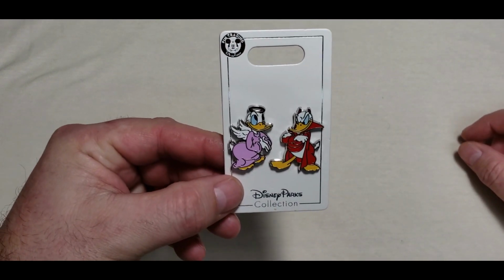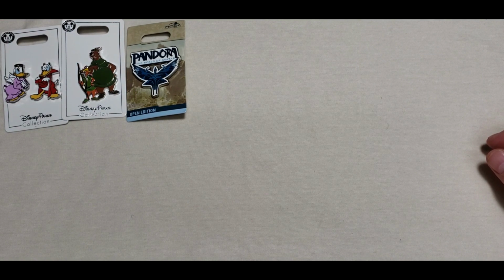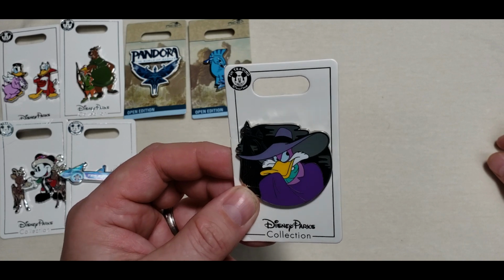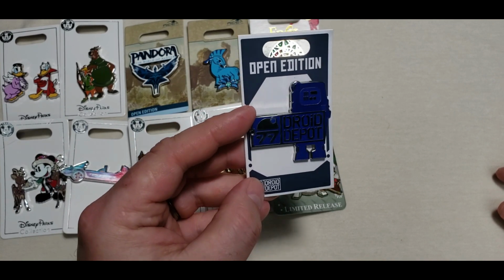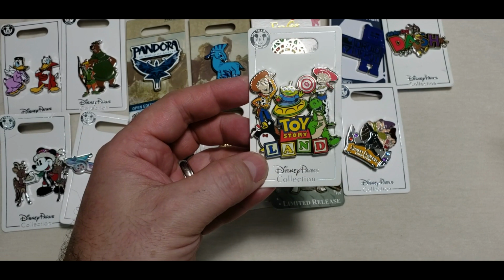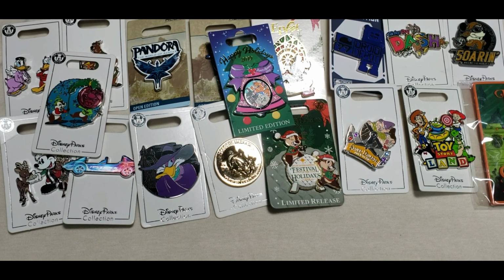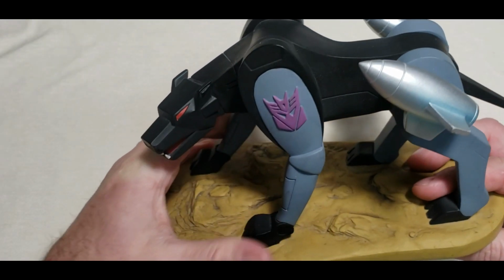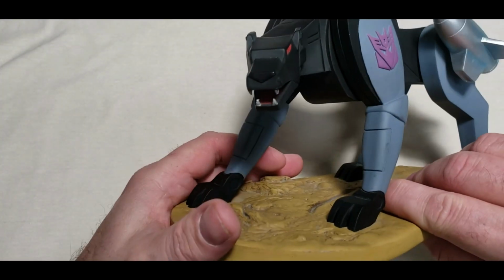New Disney Pins & Ravage Statue (It Came From...#52)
In this episode of IT CAME FROM... My Side of the Laundry Room, I take a look at a bunch of new pins from Disney World and my beautiful Ravage Statue.